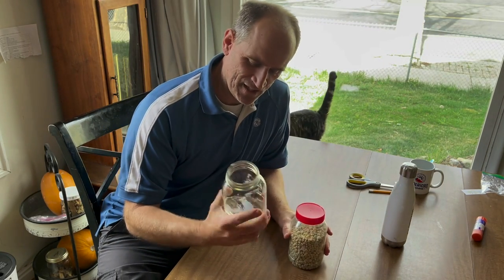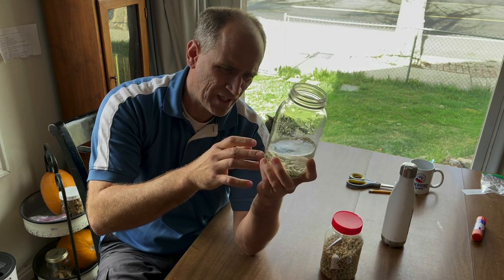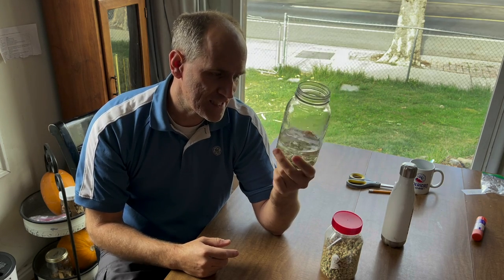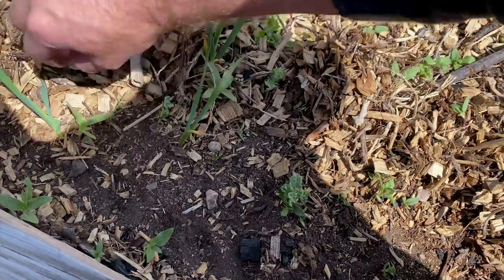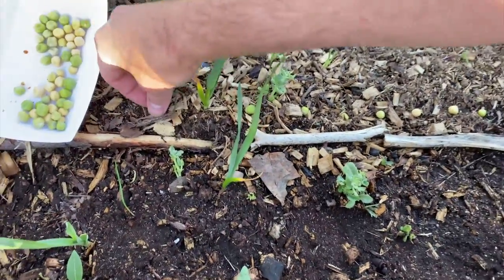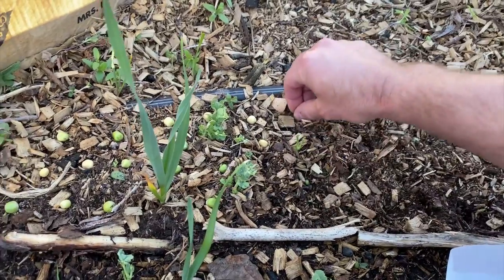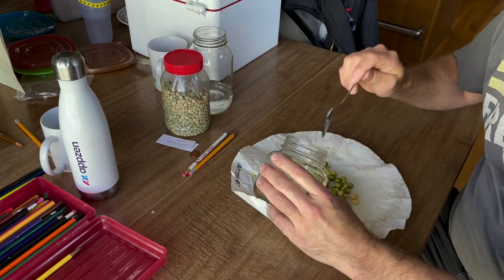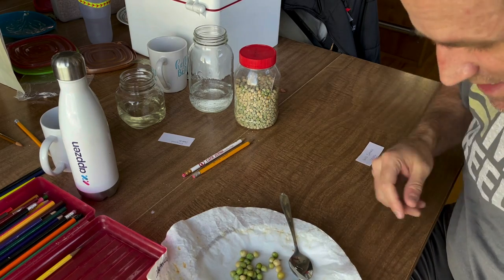Soaking Seeds Improves Germination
- Soaking seeds improves germination and gives seeds a better start because all of the water has been soaked into the seed, which it needs to grow.